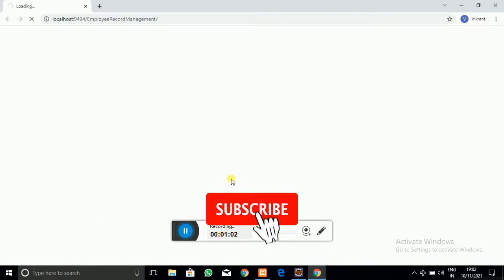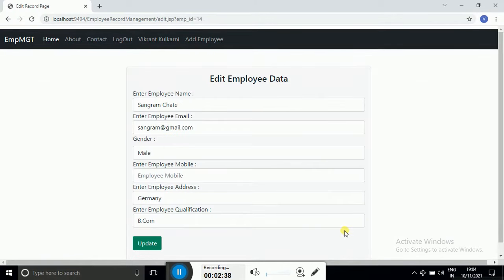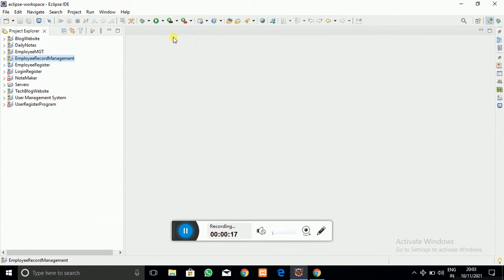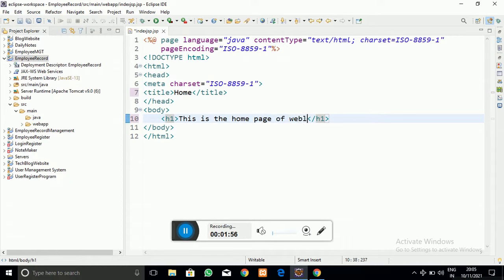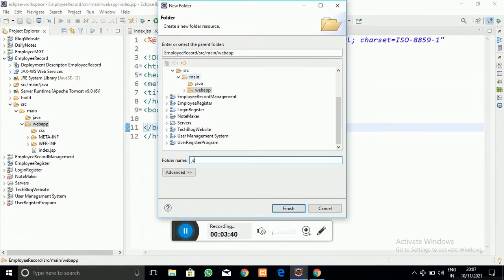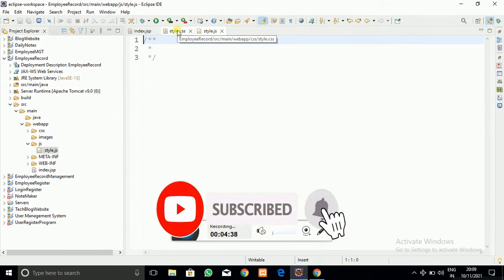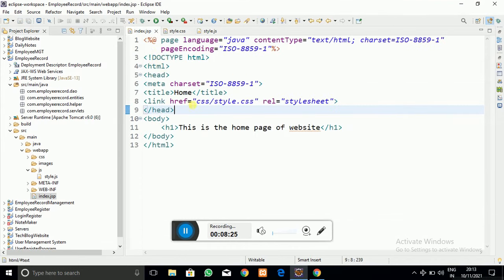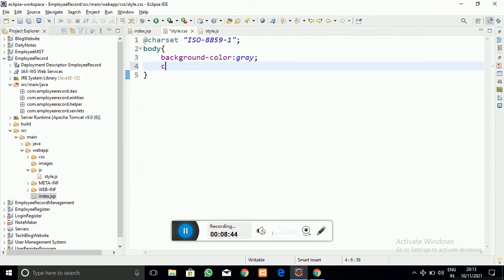Part_1 Record Management System Using Servlet & JSP | Demo & Packaging Structure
Hey Guys ! In the today's video I am going to show you demo of project that I have made in last few days. I have created complete CRUD  application which accept details of the employees and then save it to the database. You can display the record and then update and delete also.  I definitely sure that you will get complete idea about servlet and jsp by just following this Complete Tutorials Series ( Link in Given Below )
I have created complete tutorial series on advanced java programming of this project ! I hope you will enjoy it and it will definetly increase your knowledge of servlet and JSP Programming ! Keep Learning ! Keep Supporting me !
Demo  : 00:00
Creating new Project : 04:00
Packaging Structure Of Project :  06:56
Conclusion : 13:30